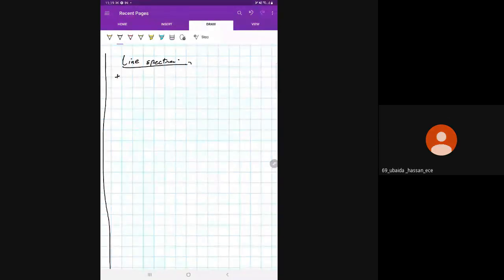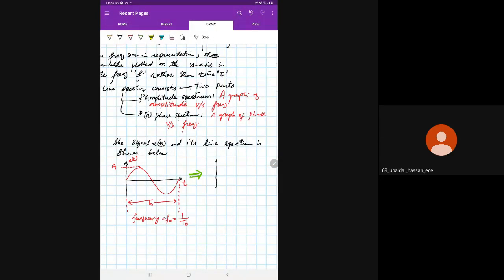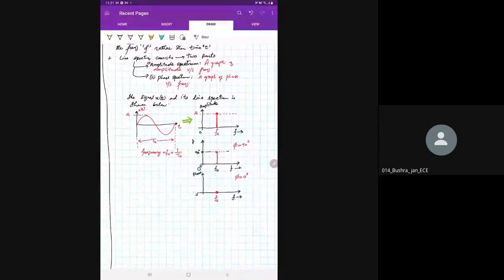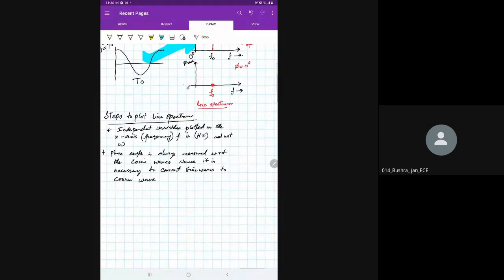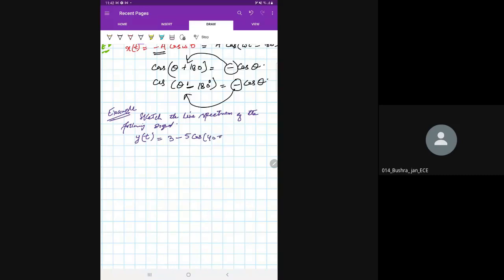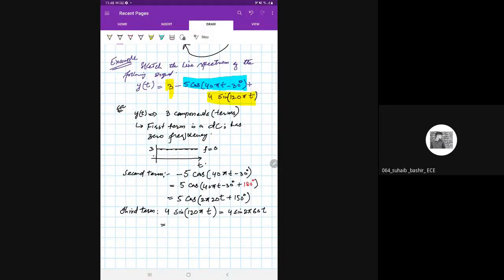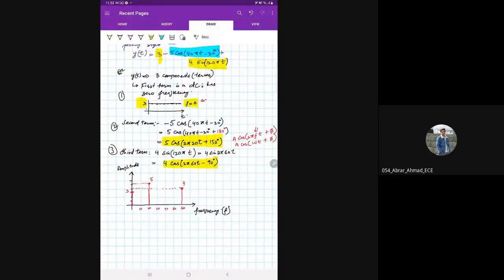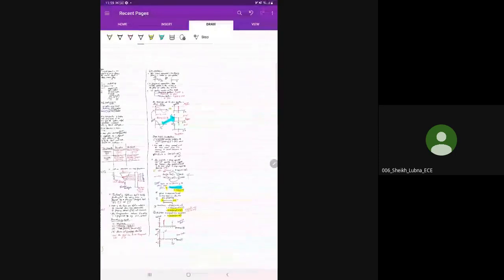Introduction to Amplitude Spectra and Phase Spectra Part-01